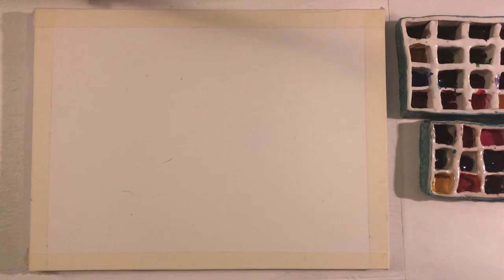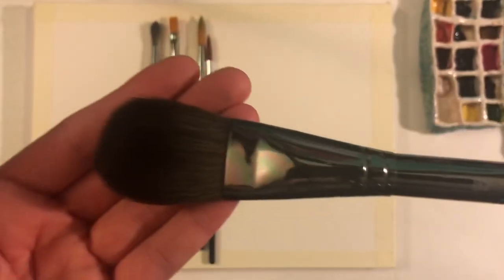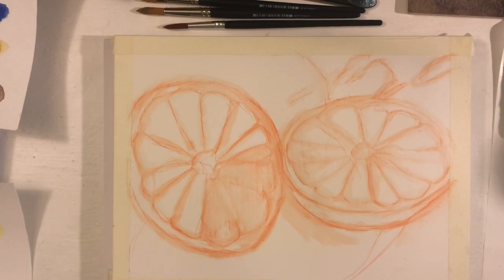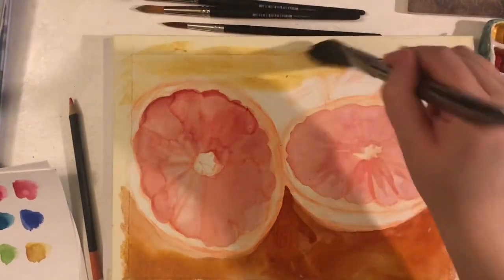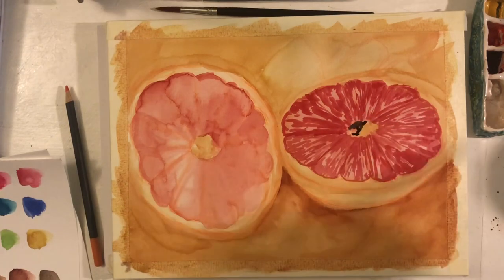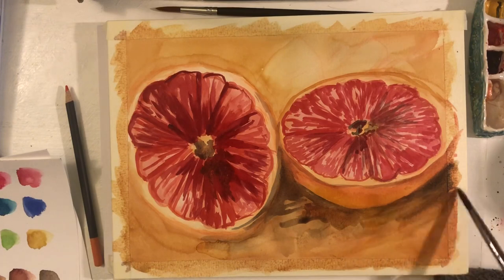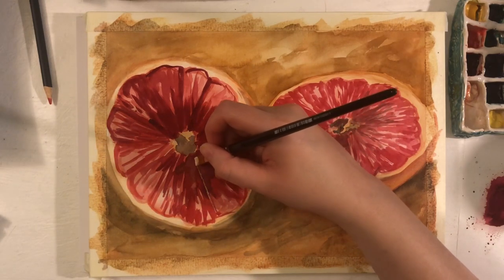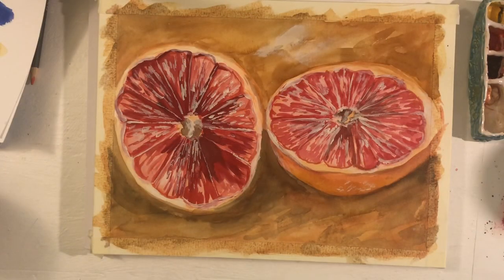Real Time Grapefruit Painting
Hello Lovelies,

    A special thank you to The Quaint Housewife! She gave me the idea for my next sketchbook quarantine!

This video is a full real time painting of some grapefruit I was gifted this week! Which tasted amazing! I decided to make a watercolor tutorial type video using my new camera angle! If this video is to long there are other shorter painting videos on my channel! I hope everyone is well and can not wait to see you on my next video!

Sincerely,

   Zaiya Fine Art

I am not posting ny website or redbubble on these videos right now until I reopen on June 1st! Thank you for all your continued support it means the world to me!